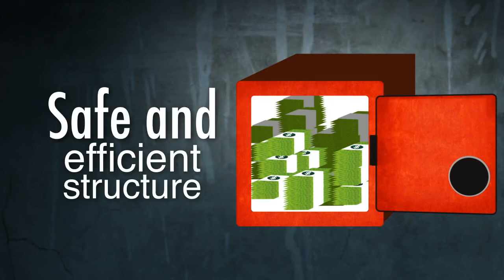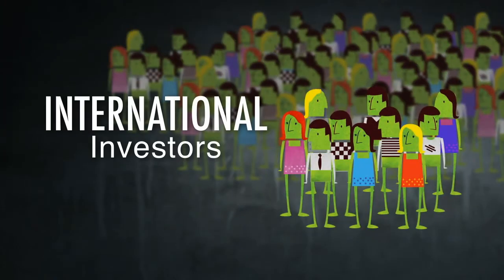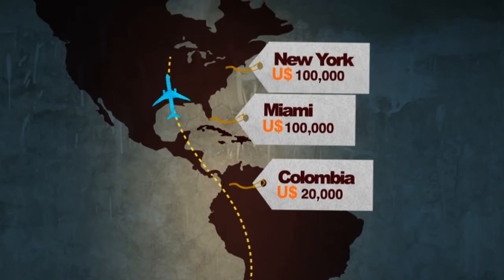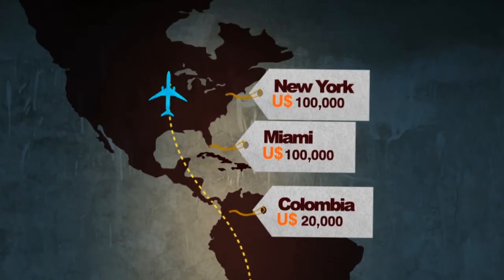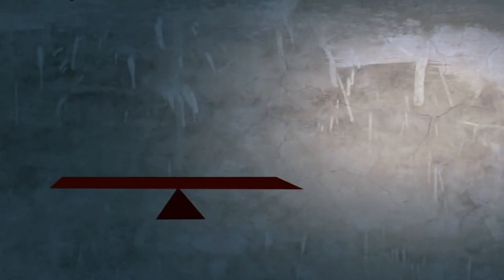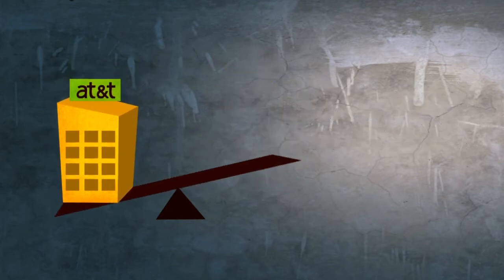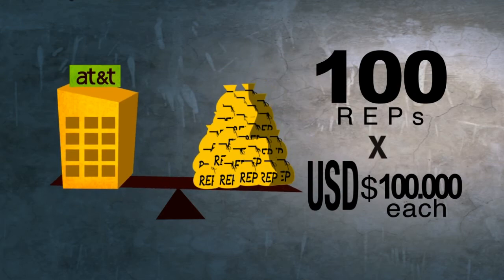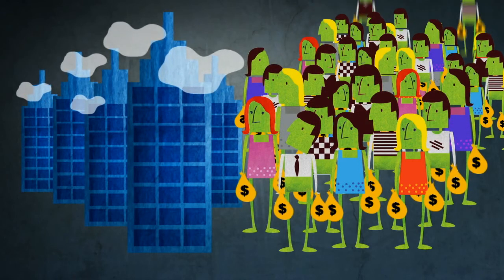What is a REP?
A REP (Real Estate Participation) is the ownership of an income-producing asset that would otherwise be impossible to buy as a whole because of its size. A REP is a secure and tax efficient investment vehicle tailored for foreign investors.